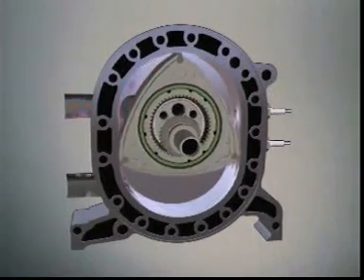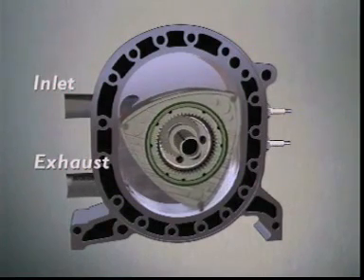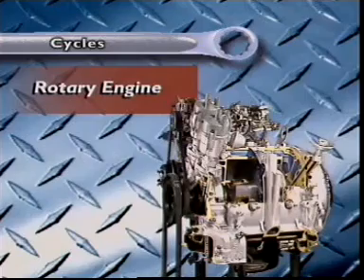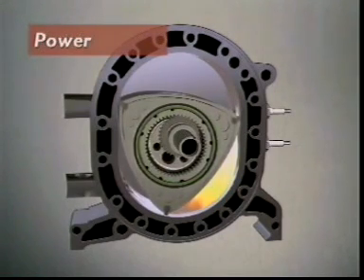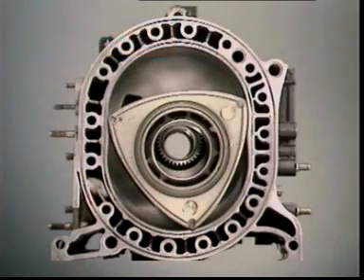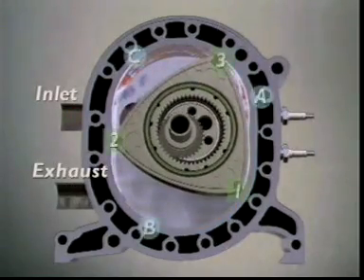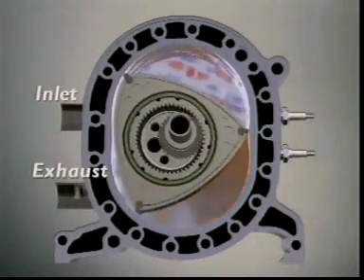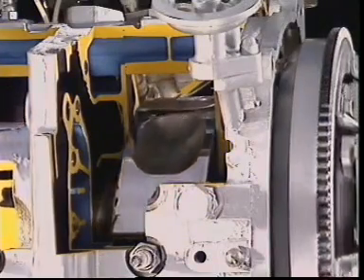Auto Repair Videos: 004 Automotive ENGINE REPAIR CYCLES and COMPONENTS – Rotary